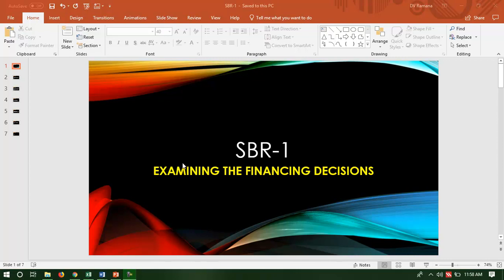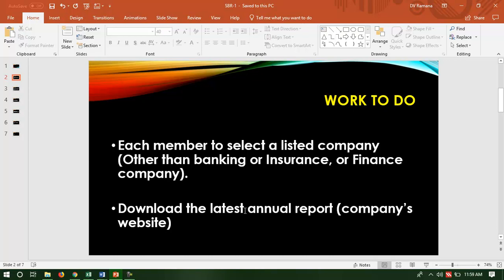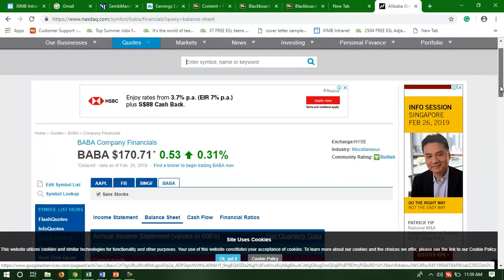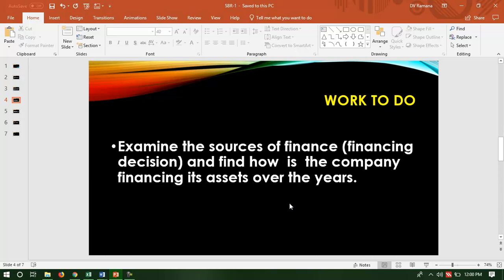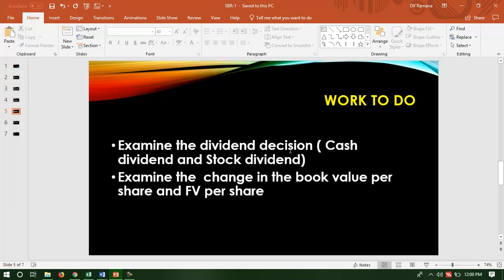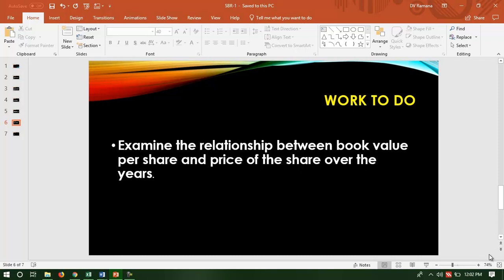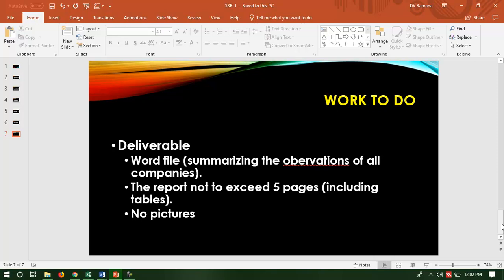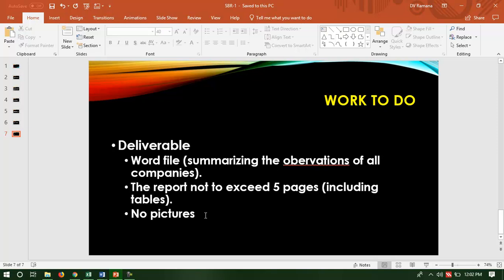Assignment_Financing Decisions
SBR-1

• Each member to select a listed company (Other than banking or Insurance, or Finance company).
• Download the latest annual report (company’s website)
• Download the financial statements (BS/IS/CFS) for at least five year (more the better. Final number is the group’s decision). This data can be downloaded from the company’s web site/Google Finance/Yahoo Finance/Stock exchange/Any other relevant source
• Examine the sources of finance (financing decision) and find how  is  the company financing its assets over the years.
• Examine the dividend decision ( Cash dividend and Stock dividend)
• Examine the  change in the book value per share and FV per share.
• Comment on the relationship between book value per share and price of the share over the years.
• Deliverable
o Word file (summarizing the obervations of all companies).
o The report not to exceed 5 pages (including tables).
o No pictures